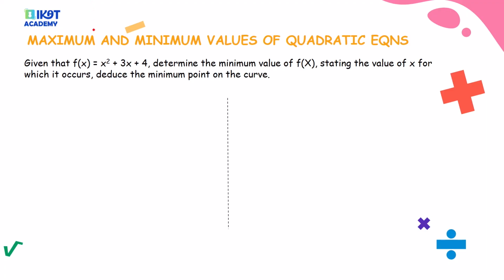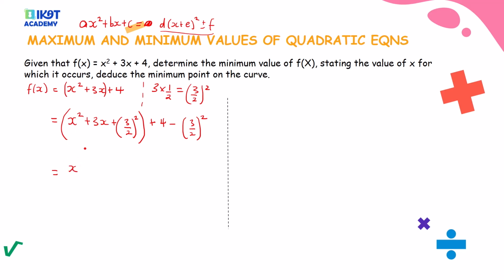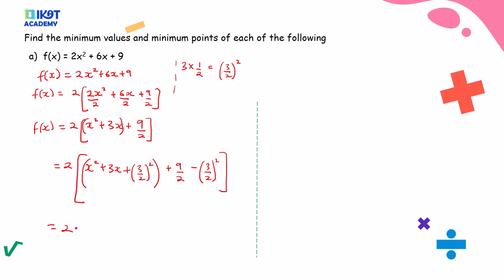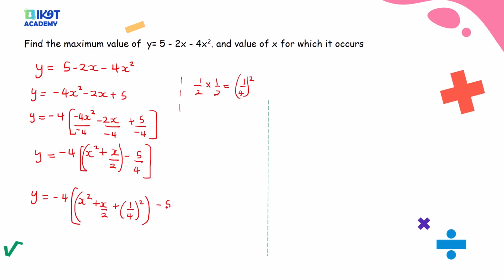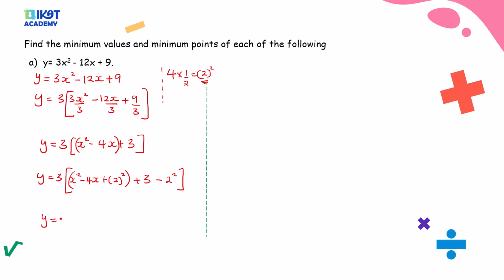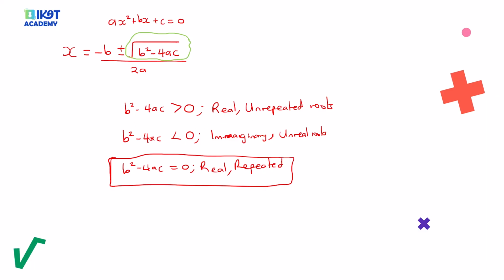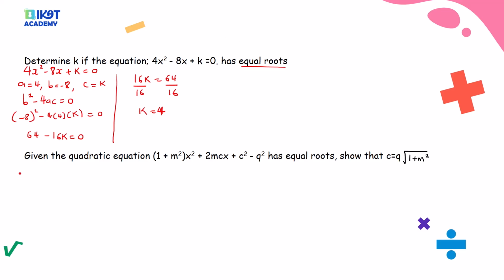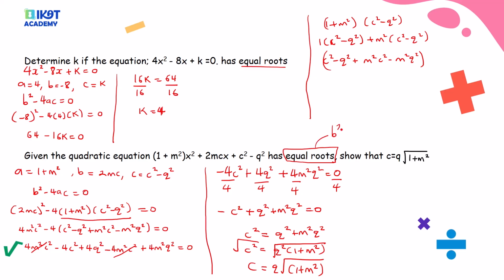Quadratic Equations| 5/7: Maximum and Minimum values of Quadratic Equations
In this lesson, we learn how to find the maximum and minimum values of a quadratic expresions.
1/7 – Completing Squares
2/7 – Factorising
3/7 – Quadratic Formula
4/7 – The Perfect Square
5/7 – Maximum and Minimum values of Quadratic Equations
6/7 – Roots of Quadratic Equations
7/7 – Proofs in Quadratic Equations